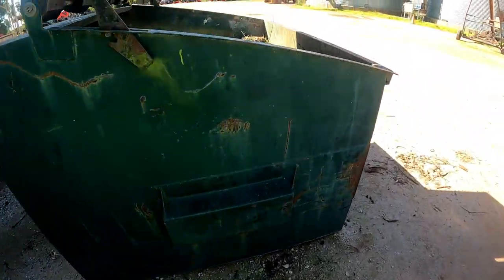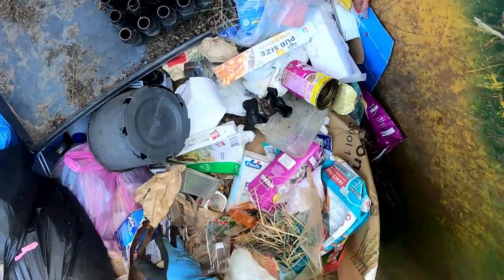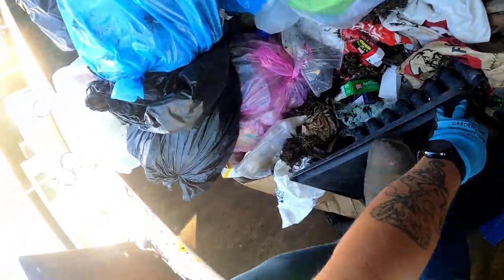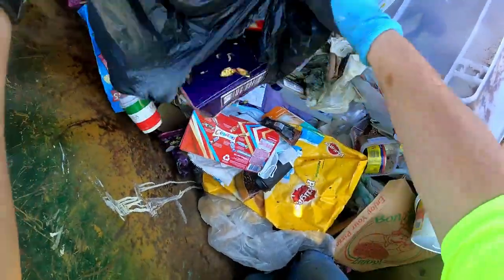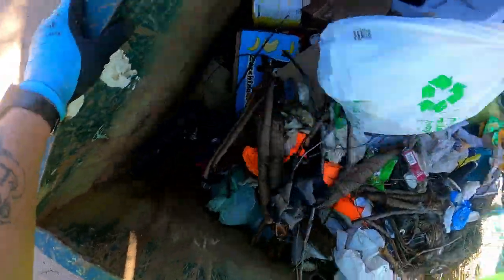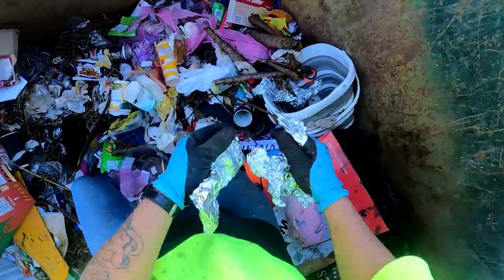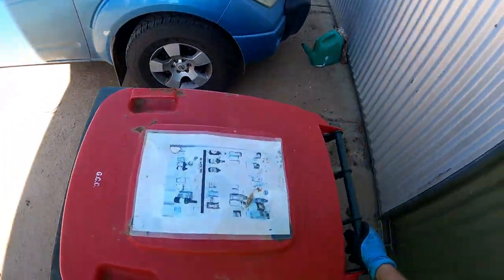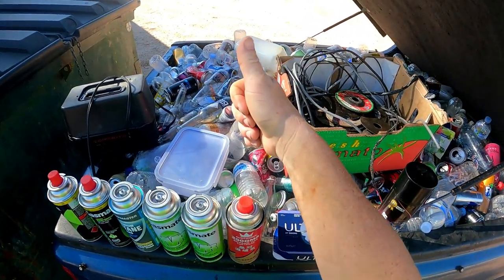Dumpster Diving Part 4 No Stone Unturned (Scrap Is Scrap Trash To Treasure)